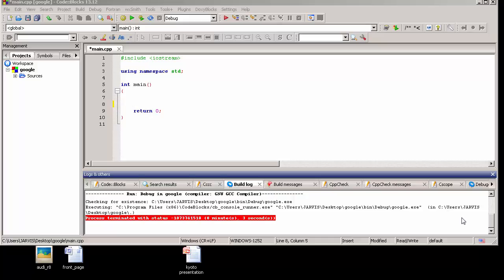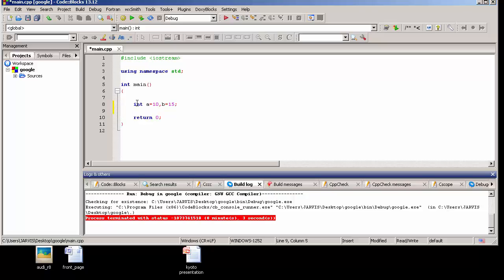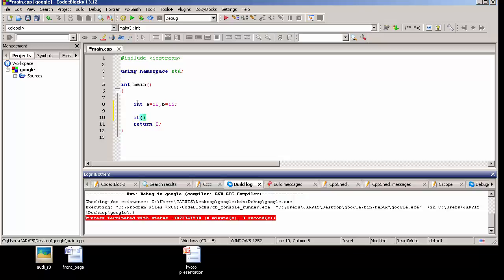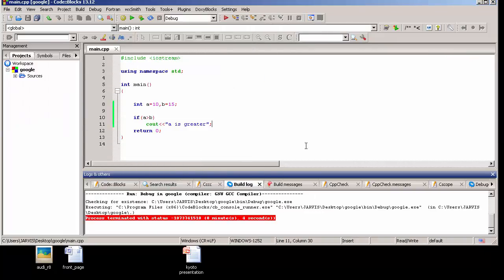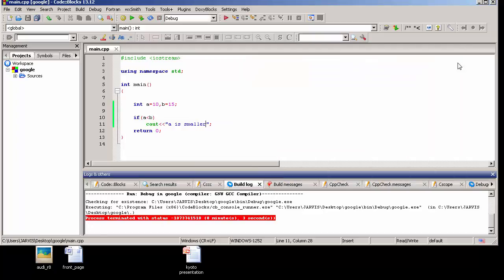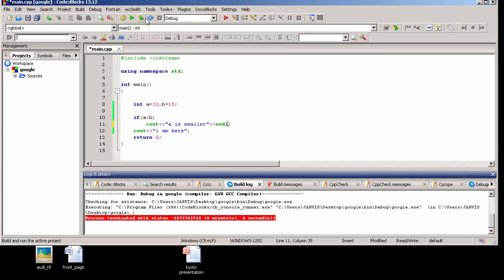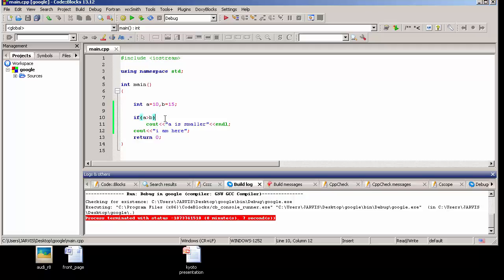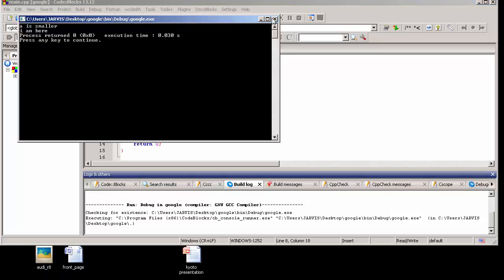Abhansh's C++ tutorial 6 control structures if